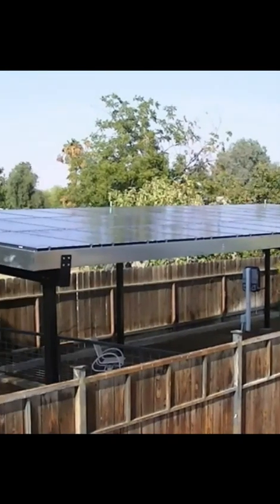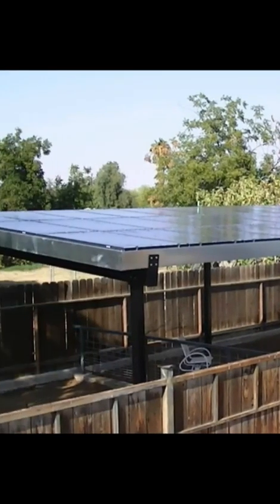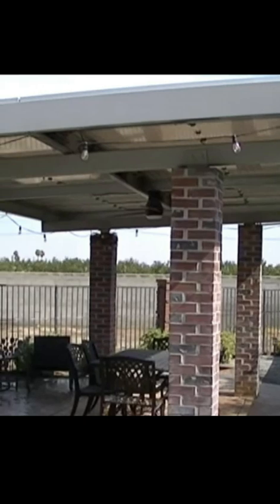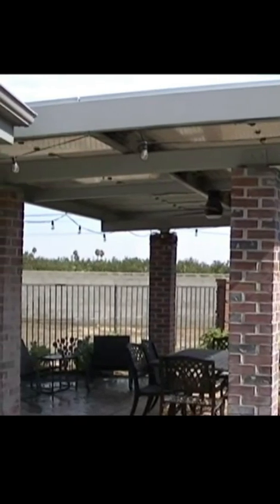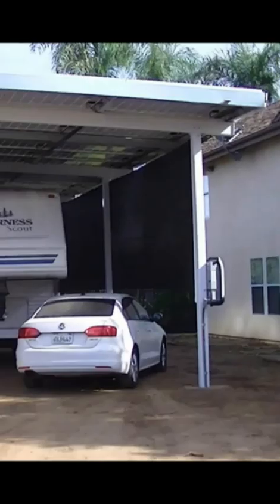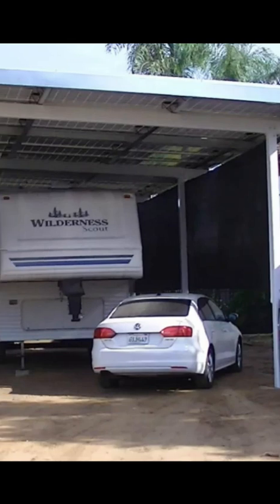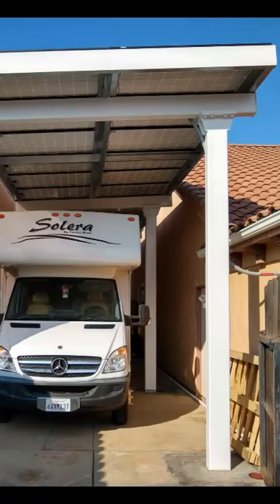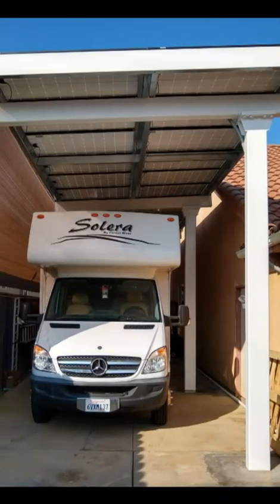Solar Structures / No Leak Designs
This short video features custom solar structures that are dual purpose to be used for more than just solar. These custom designs are featured in our videos under the "Solar Systems" playlist that show the details on these unique structures. On our current project, we will film and show the step by step building process for DIY